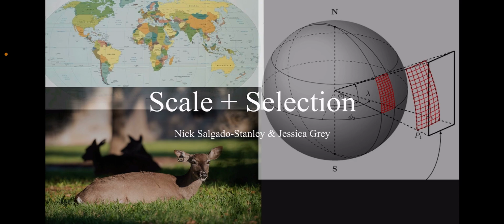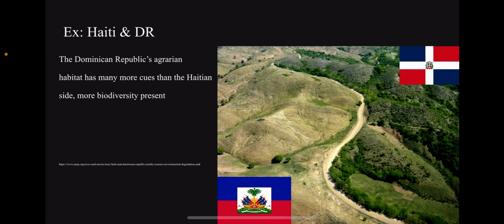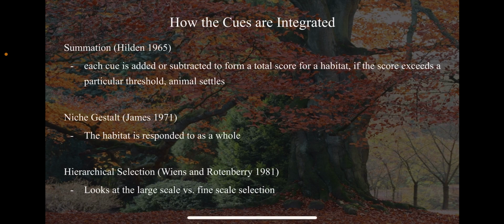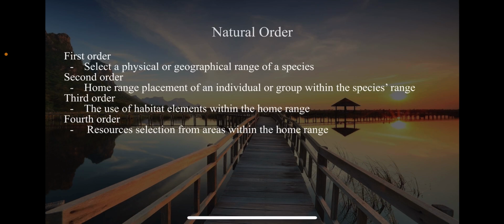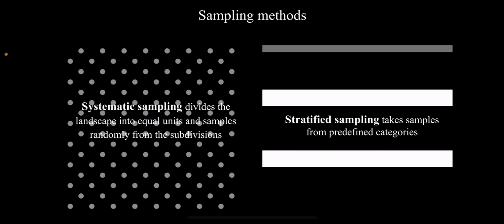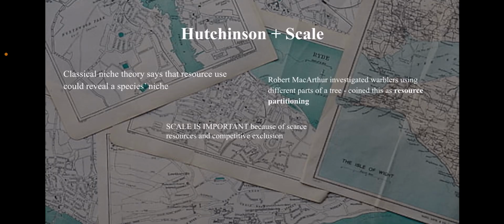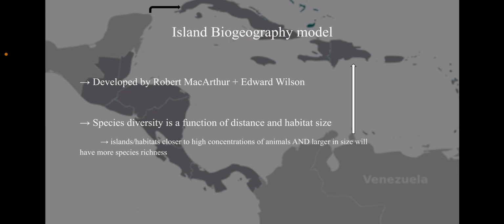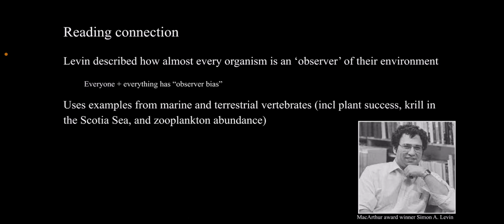Week 7 spatial ecology